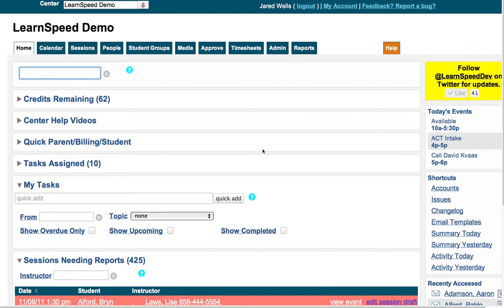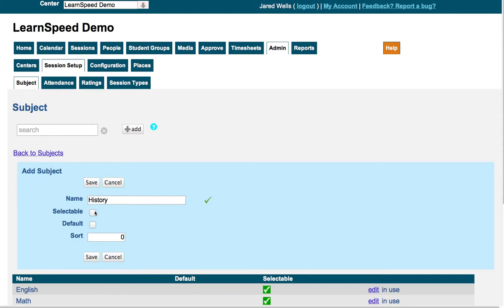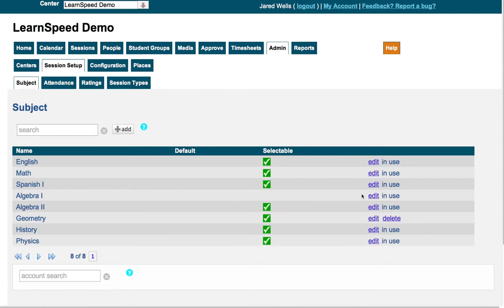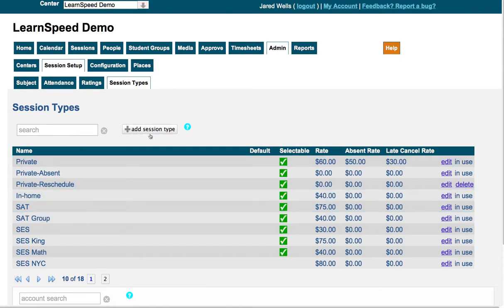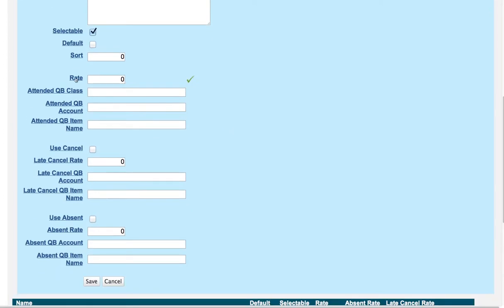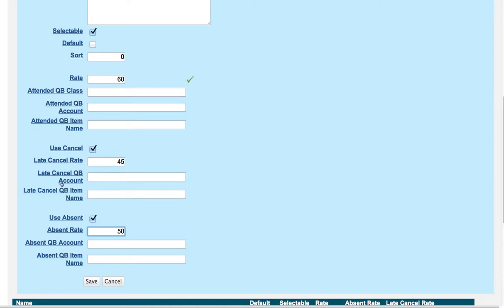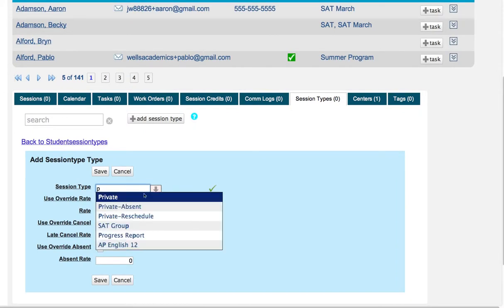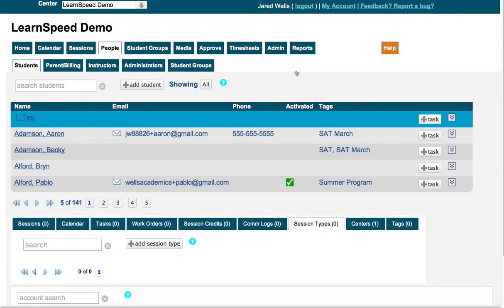Session Log Set Up v2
LearnSpeed Session Log Set Up